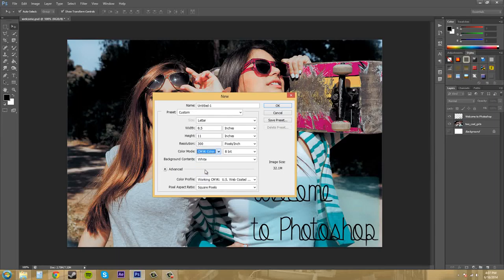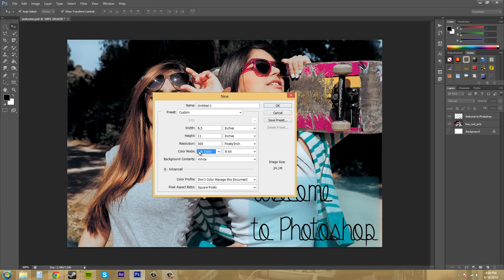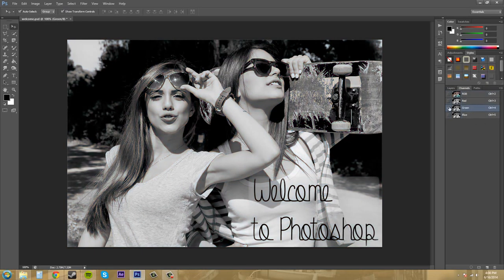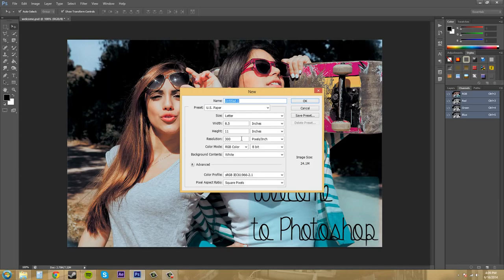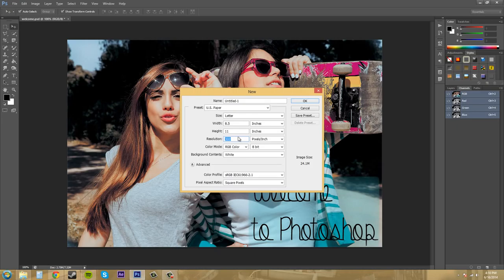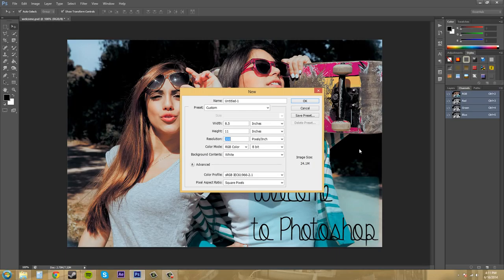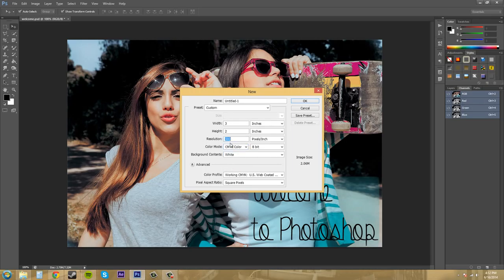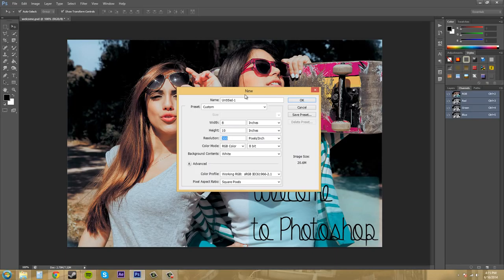Photoshop CS6 Tutorial 8 Creating a New Document Part 2